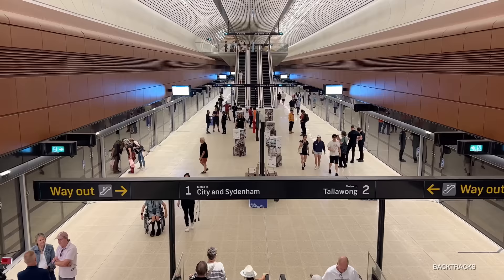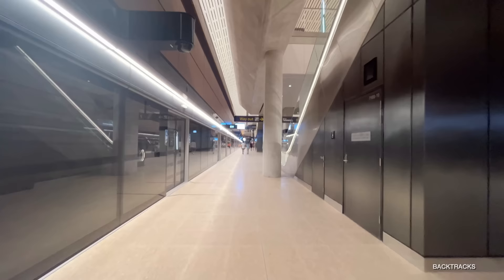Sydney's Own "Elizabeth Line" Style Station - WOW! How Good Is It!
Come along with us as we look at the new Victoria Cross Metro Station in North Sydney, Australia during its first public open day.

Victoria Cross is a future underground automated rapid transit station, located beneath the central business district of North Sydney, Australia. The station forms part of Transport for NSW's Sydney Metro City & Southwest scheme. It is scheduled to open in 2024.

Sydney is coming into the modern age with this station. It is fantastic.